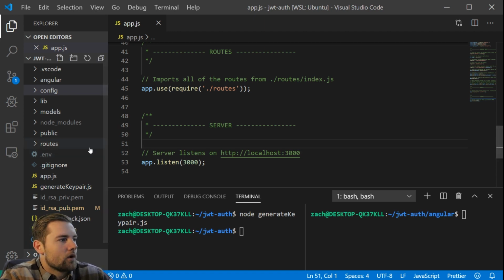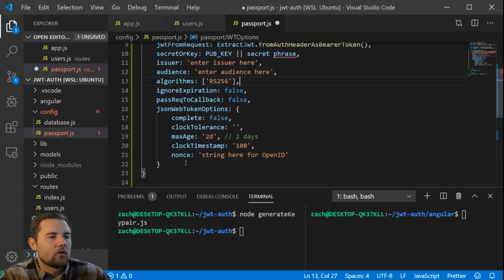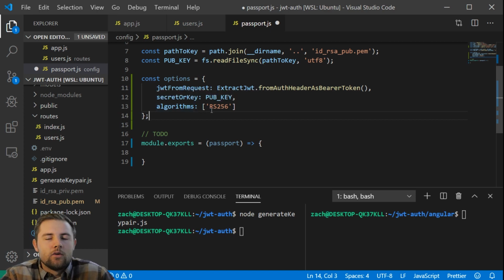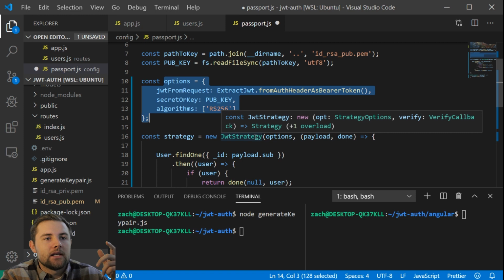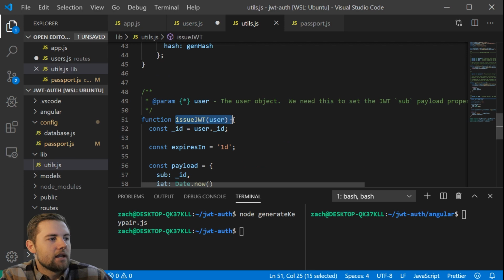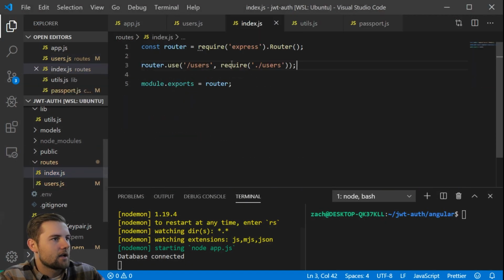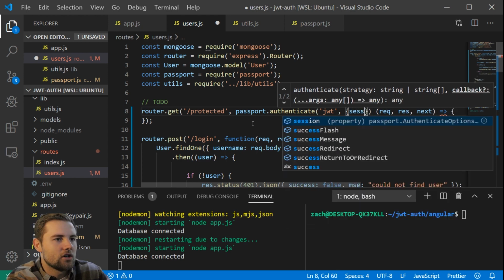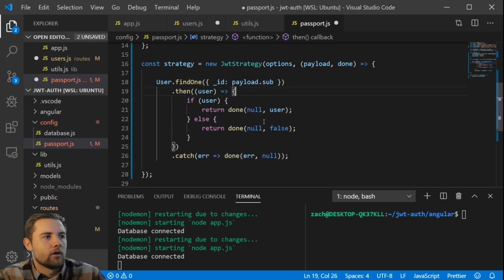Passport JWT Strategy Configuration (Node + Passport + Express)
Timestamps:

0:00 Intro
1:12 Passport JS documentation
5:34 The passport-jwt options object (with jsonwebtoken options)
7:15 JWT extractor function
11:21 The passport-jwt verify callback function configuration
18:40 Implementing the register route
22:07 The issueJWT() function
28:28 Implementing the login route
32:40 Using passport.authenticate() in our routes